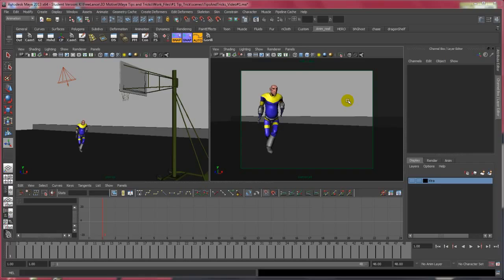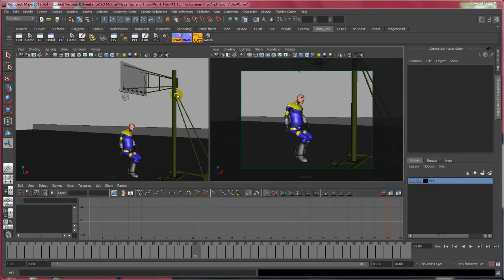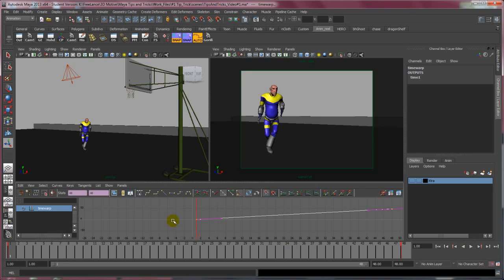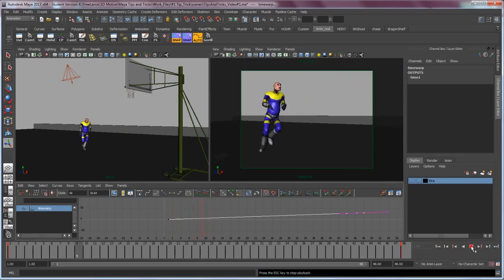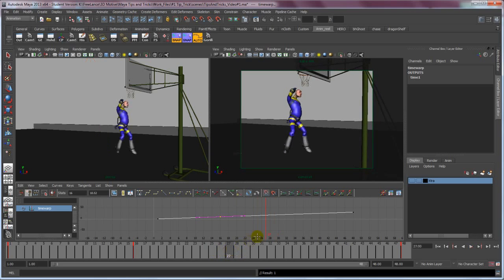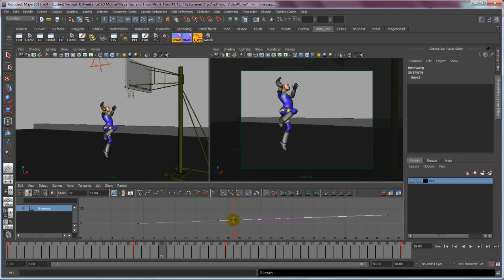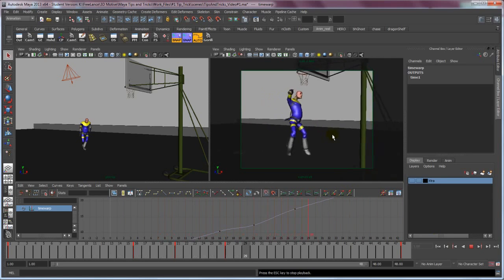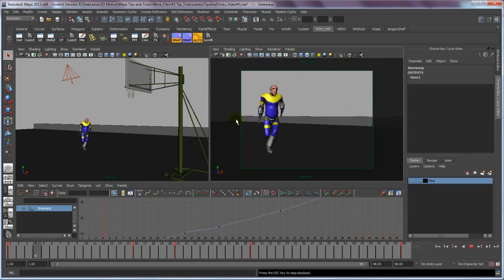CGI 3D Tutorial : "Creating SloMo Effects Using TimeWarp in Maya" - by 3dmotive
Check out this great tutorial on "Creating SloMo Effects Using "Time Warp" where you"ll learn how to use Scene Time Warp to create Slow Motion or Fast Motion effects within an Animation without altering keyframes brought to you by the talented folks over at 3dmotive! A very usefull tool which not only helps in timing of characters but also other animated elements in the scene like lights, effects, etc. For more information please visit them